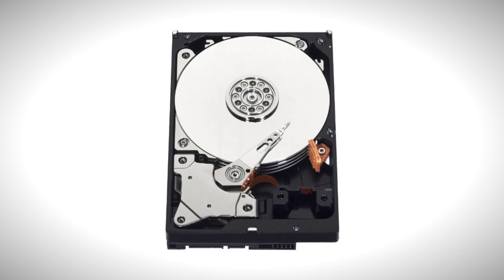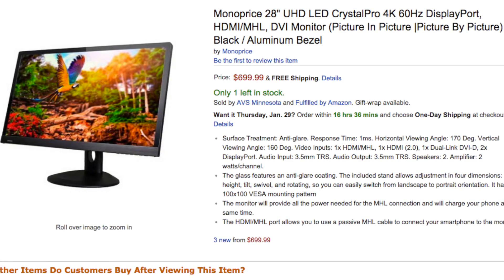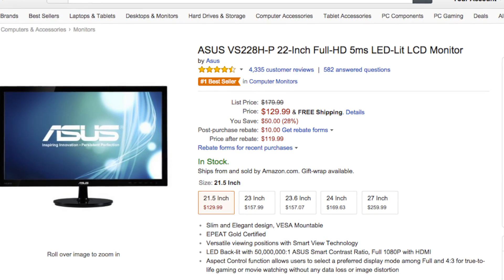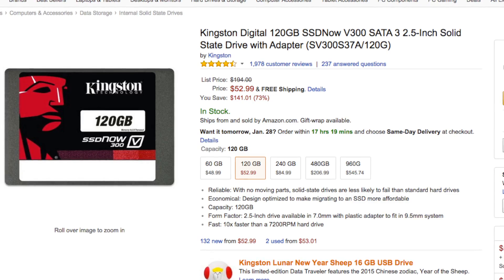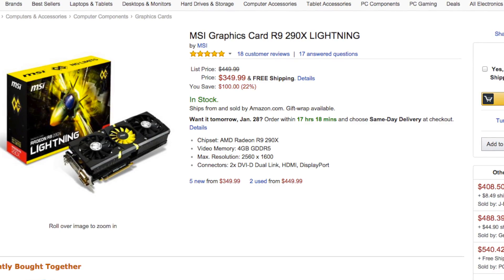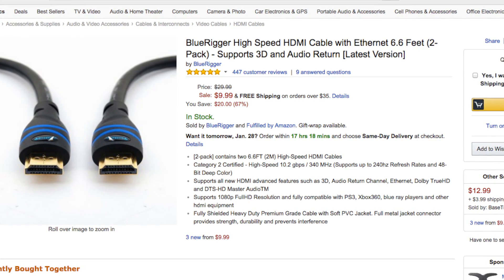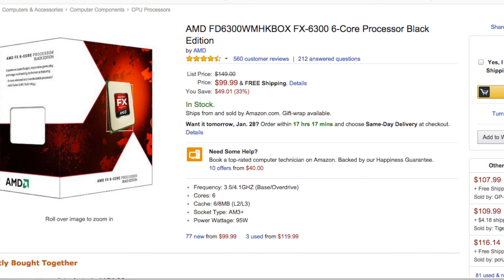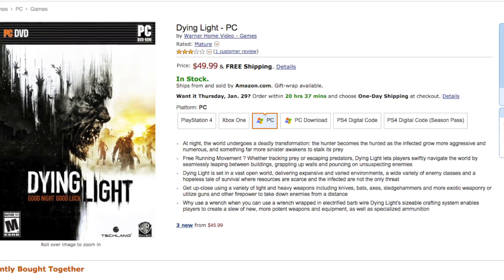Top 10 PC & Gaming Deals! (January 2015)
VersionTech Red Professional 3.5mm PC Gaming Headset

ASUS 22-Inch Full HD LCD Monitor

Monoprice 28" UHD CrystalPro 4K Monitor

AMD FX-6300 6-Core Processor Black Edition

SADES SA-708 Gaming Headset

Snark SN-5 Tuner for Guitar

BlueRigger High Speed HDMI Cables

MSI Graphics Card R9 290X LIGHTNING

Kingston Digital 120GB SSDNow V300 Solid State Drive

WD Blue 1TB Desktop Hard Drive

And dont forget Dying Light on now on PC